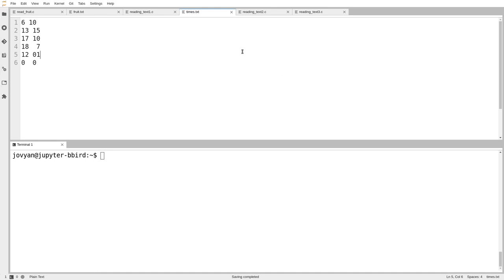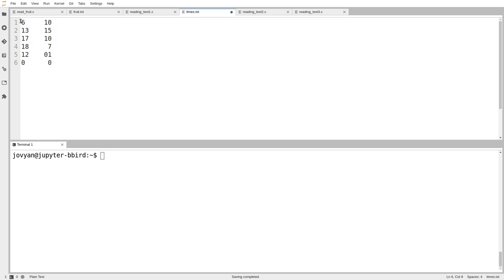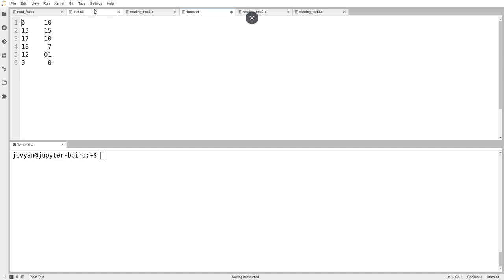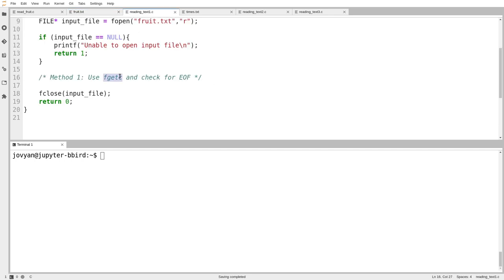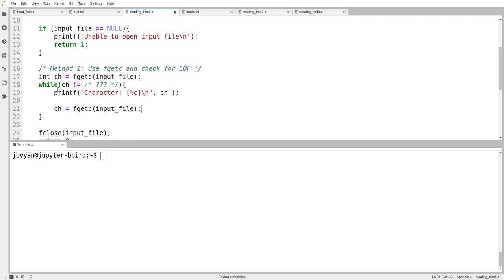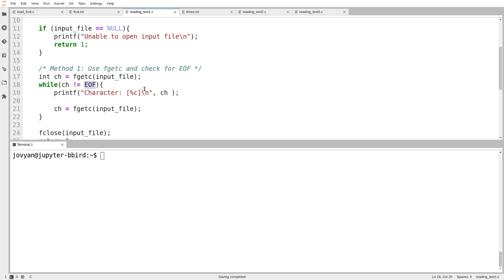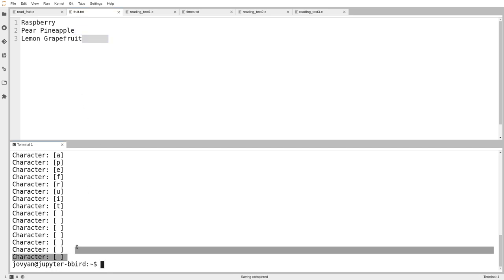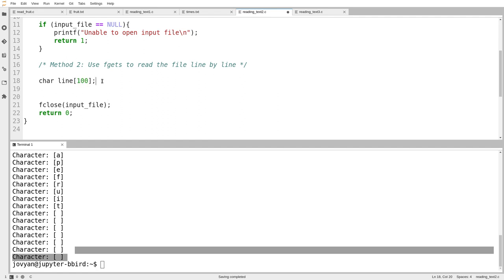C Programming (Fall 2020) - Lecture 10.05 - Reading Text From Files